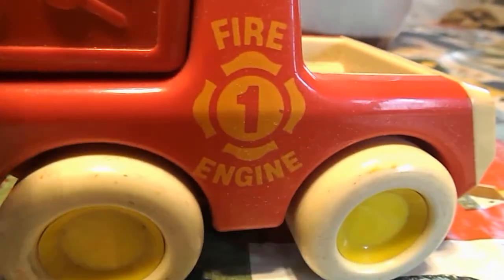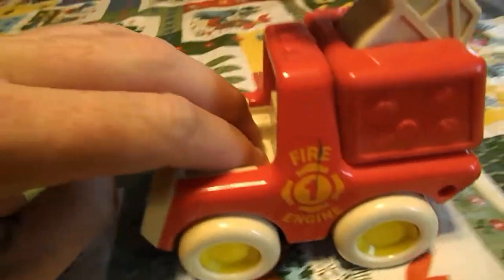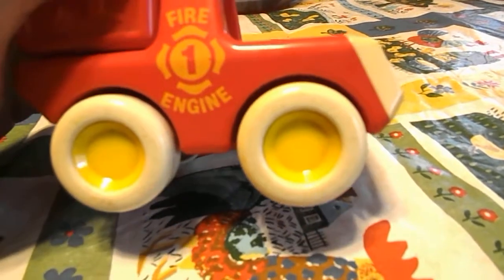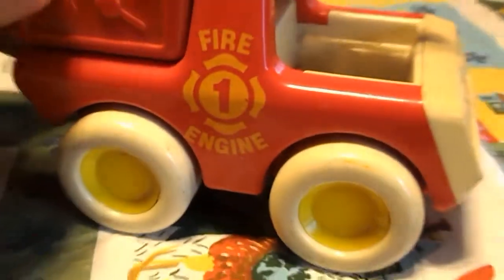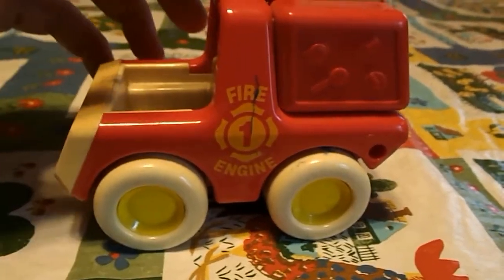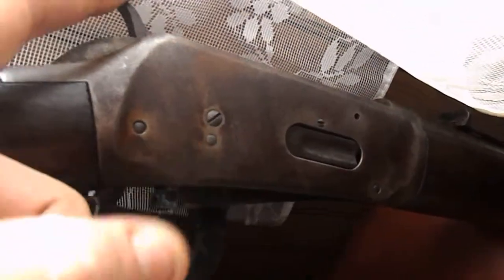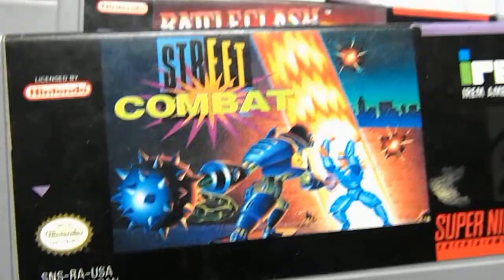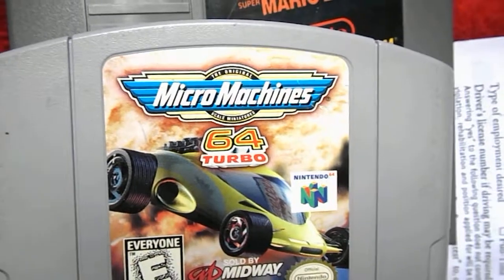1987 Tonka Fire Truck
Just made a video of this Tonka truck and some snes games .